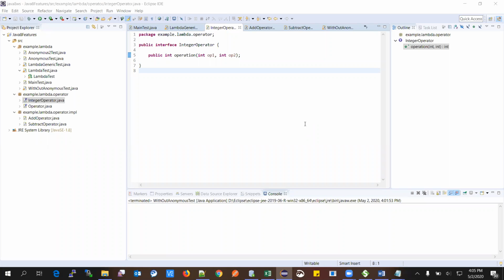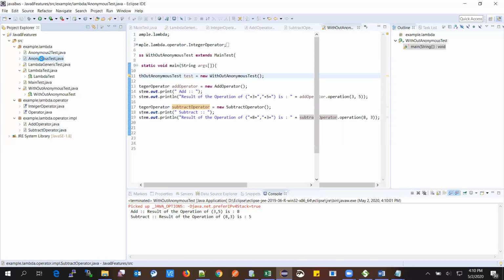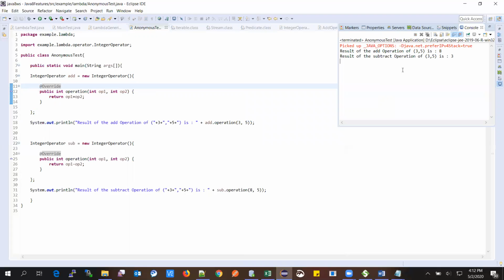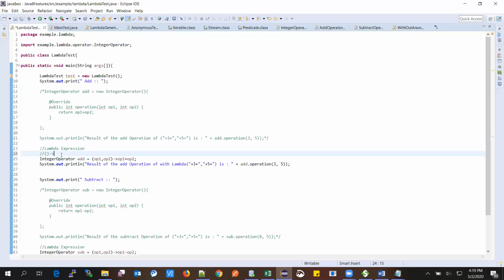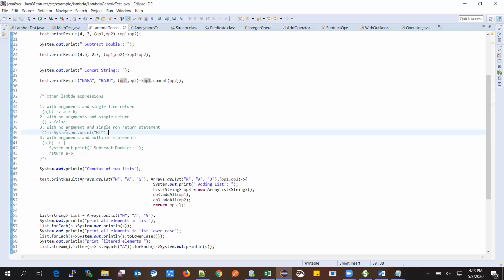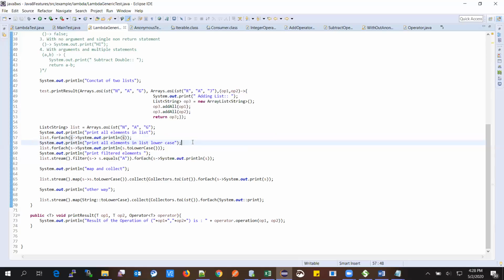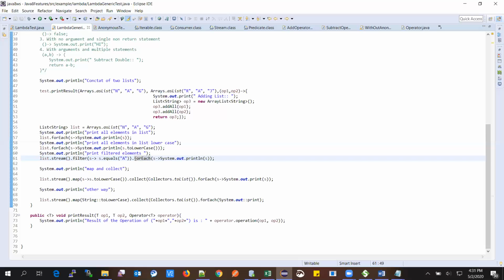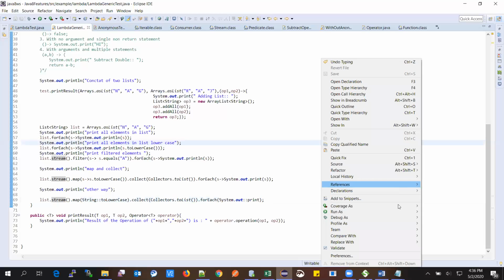Lambda Expressions in Java 8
Lambda Expressions in Java 8 with Simple example